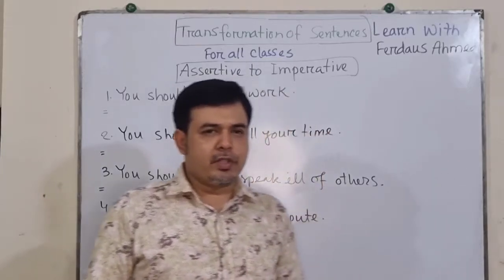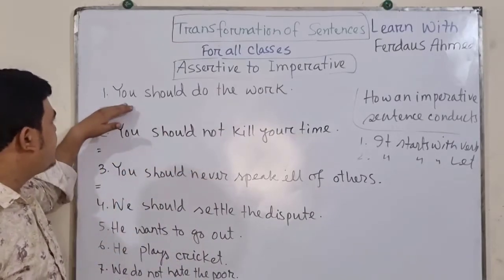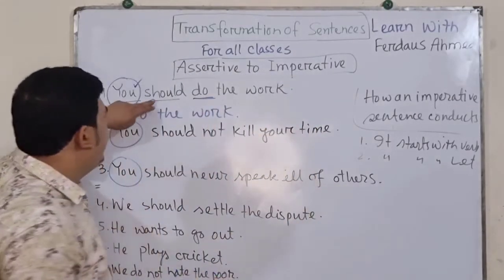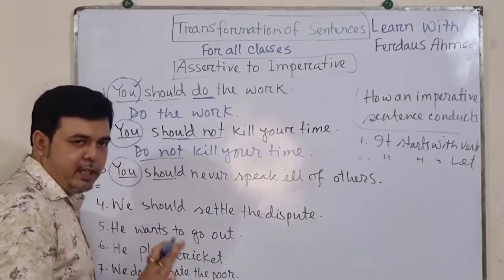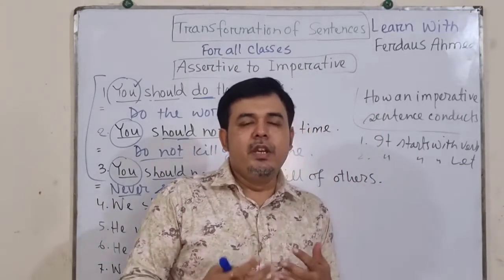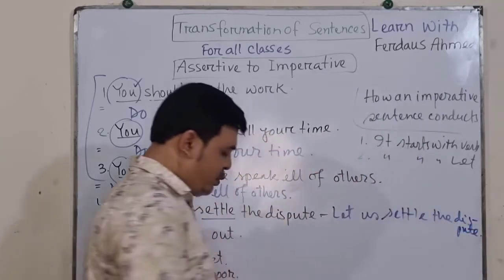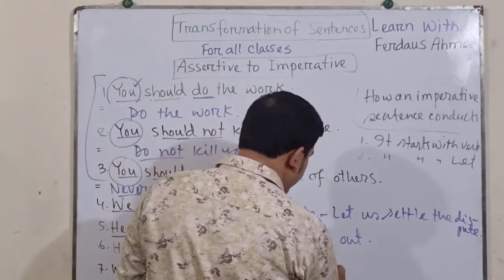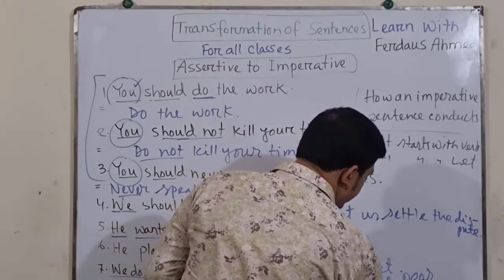Assertive to Imperative | Easiest way to transform from Assertive to Imperative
Sentence transformation is an important of English grammar. Rules of transformation also help you to express your opinion in alternative ways. In this video we have discussed how to change assertive to imperative sentence.
Stay with us to take better preparation.

In this Video I am covering Transformation of Sentences/ Assertive to Imperative / Easiest way to transform from Assertive to Imperative/ Tips and tricks of Transformation easily/ Simple method of doing Transformation from Assertive to Imperative in one video.